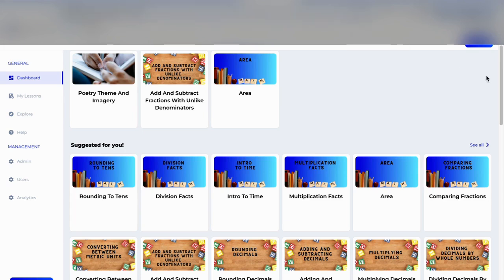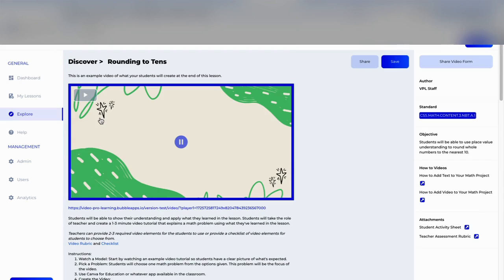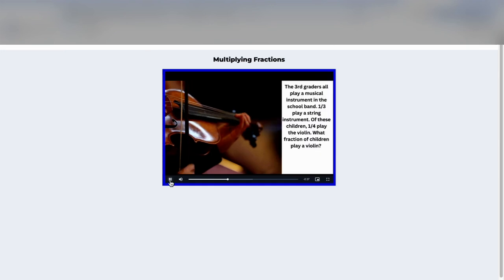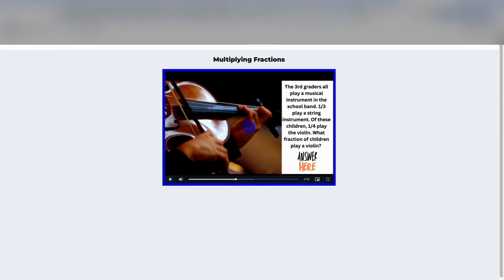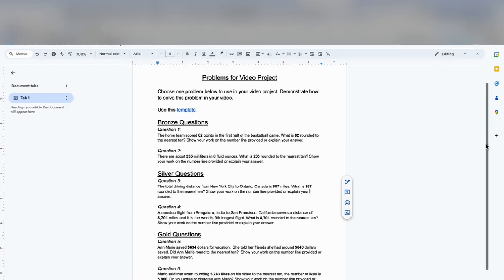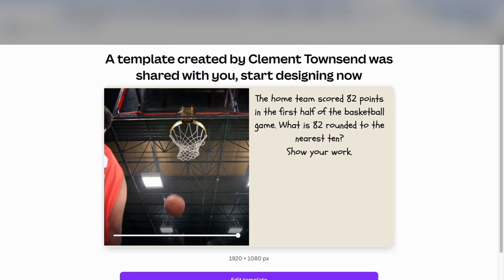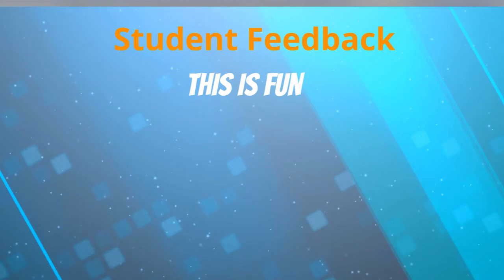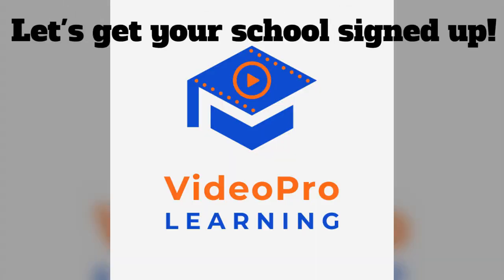Video Pro Learning-A New Strategy to Engage and Motivate Students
Are you looking for innovative ways to boost student engagement and motivation? Video Pro Learning is your solution! This brief demo showcases how video projects can spark motivation in your classroom, making learning meaningful, interactive, and relevant for today’s students.

Why Video Pro Learning Works for Teachers and Students:
Engagement Redefined: Video projects capture students’ attention in ways traditional methods can’t.  Student video creation boosts their enthusiasm for learning.

Motivation That Lasts: When students see the relevance of their work, creating videos that reflect their understanding, they become more invested in their education. This leads to better retention, deeper comprehension, and a genuine love for learning.

Practical & Easy to Implement: Worried about tech skills? Don’t be! Video Pro Learning is designed with simplicity in mind. Teachers of all backgrounds can seamlessly integrate video projects into their lesson plans without needing advanced technology knowledge.

21st Century Skills Development: Not only do students learn academic content, but they also sharpen critical thinking, creativity, collaboration, communication, and digital literacy. These are essential skills for future success!

Ready to inspire your students and make learning more dynamic? Visit videoprolearning.com